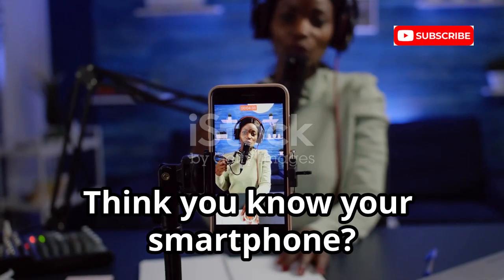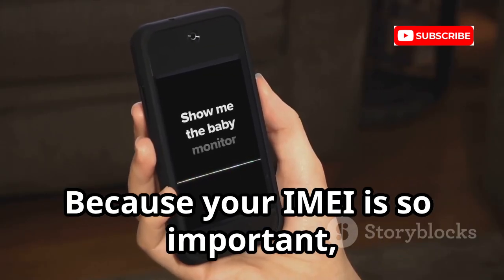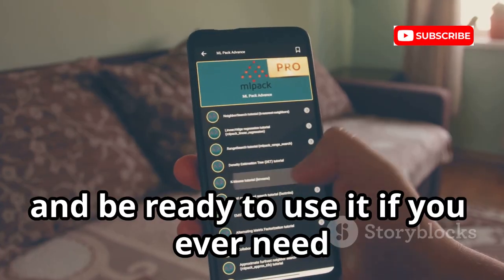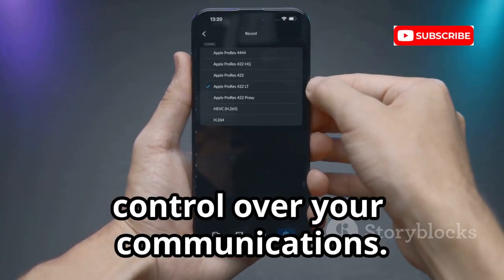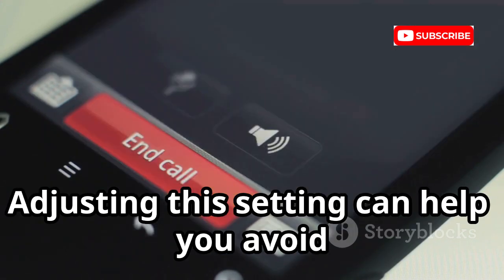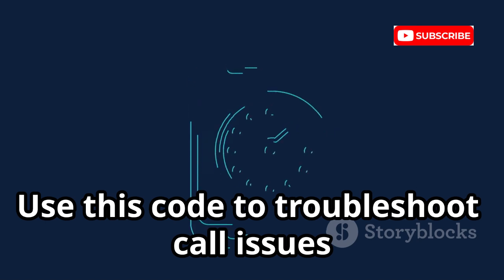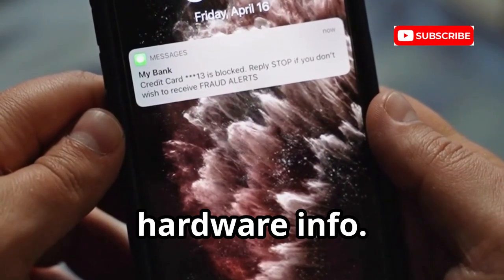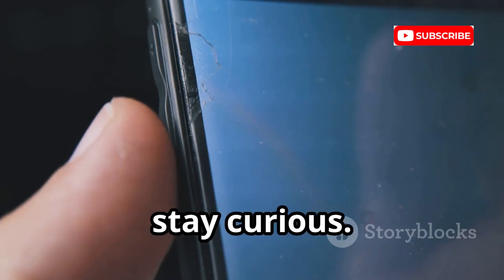15 FREE Phone Hacking Codes Used By Ethical Hackers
Unlock the hidden potential of your smartphone with our latest video, "Unlock Your Phone's Secrets: 15 Hidden Codes Every User Should Know!" Discover 15 FREE phone hacking codes that ethical hackers use to enhance security, troubleshoot issues, and protect your privacy. From checking your IMEI number to diagnosing hidden hardware problems, these secret dial codes are essential for every smartphone user.

Learn how to safeguard your device and identify potential threats with our step-by-step guide.

OUTLINE:

00:00:00 The Hidden Language of Your Phone
00:00:25 The IMEI
00:02:24 Are You Being Watched? Checking for Call Forwarding
00:04:09 Where Do Your Calls Go When You're Offline?
00:04:34 Who Gets Your Rejected Calls?
00:04:59 Reset All Call Forwarding
00:05:22 Unanswered Call Forwarding
00:06:26 Checking Call Waiting
00:06:50 Controlling Your Caller ID
00:07:19 Understanding Call Barring
00:07:43 Hidden Hardware Test Menu
00:08:08 The Phone Information Menu
00:08:32 Soft Factory Reset
00:08:57 Verifying Your Hardware
00:09:22 The Wi-Fi MAC Address
00:09:46 Bluetooth Hardware Test
00:10:11 Your New Superpower

All our videos have been made using our own systems, servers, routers, and websites. It does not contain any illegal activities. Our sole purpose is to raise awareness related to cybersecurity and help our viewers learn ways to defend themselves from any hacking activities. Cyber Guardian YT is not responsible for any misuse of the provided information.